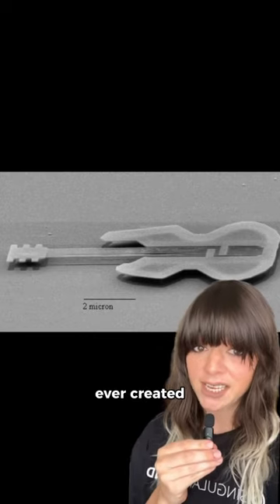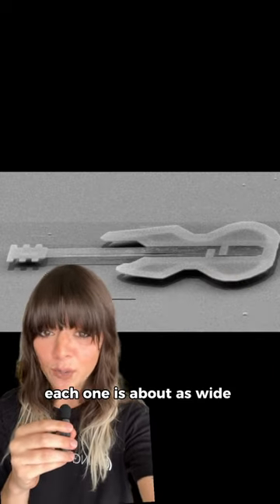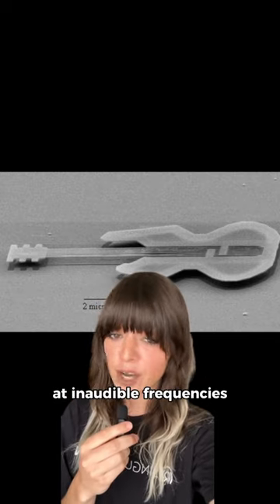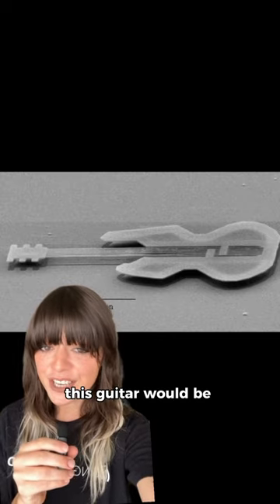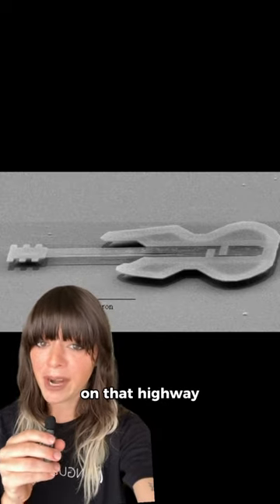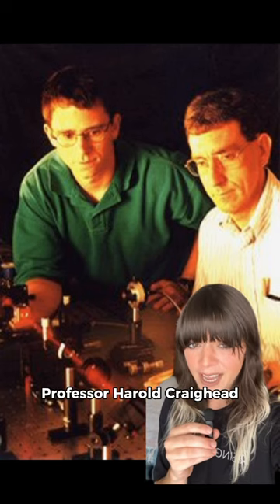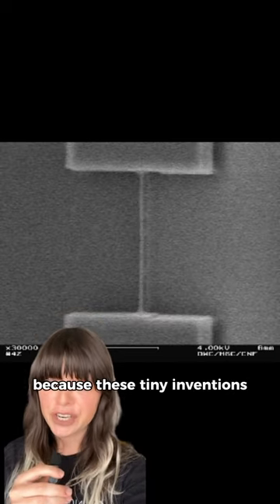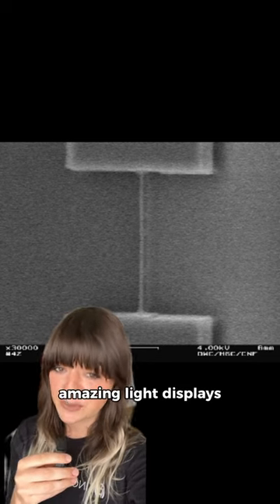This is the smallest guitar EVER created!!